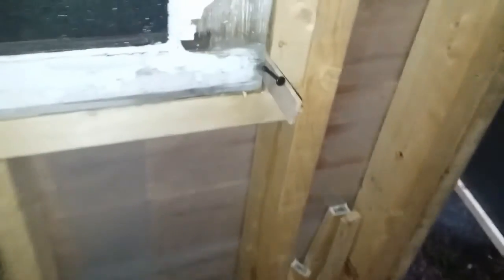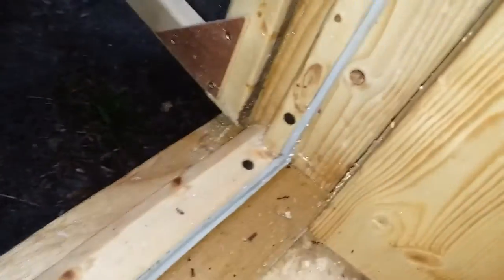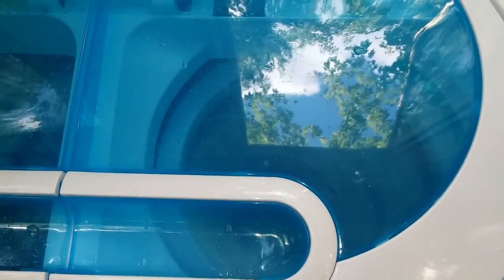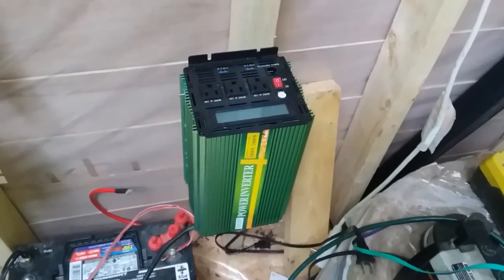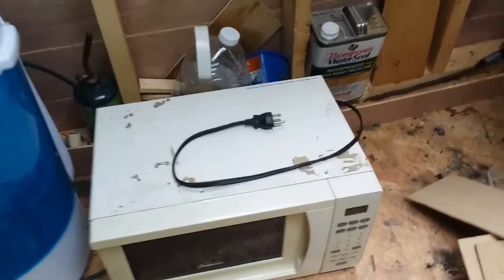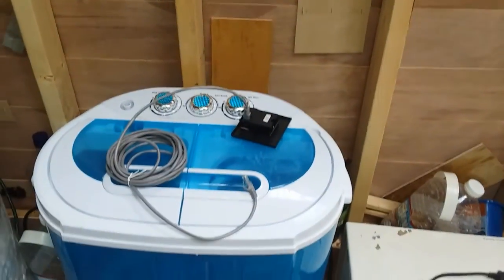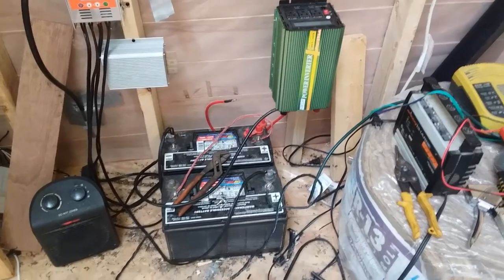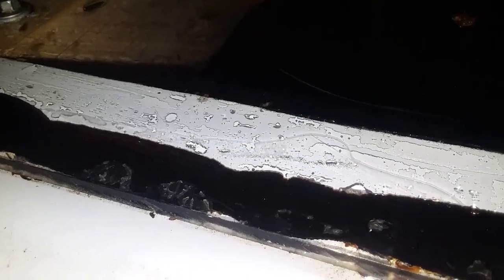Rain, leaks, laundry, electrical fail, haircut, & on the roof at night in the rain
𝕄𝕐 𝕋𝕀N𝕐 H𝕆𝕌𝕊𝔼, 𝕍𝔸N 𝕃𝕀𝔽𝔼, R𝕍, N𝔸𝕋𝕌R𝔼, & 𝕋R𝔸𝕀𝕃𝕊 𝕃𝕀𝔽𝔼 𝔹𝕃𝕆𝔾
The title pretty much says it all but the vid includes music - lol. No Steves were harmed in the mak...